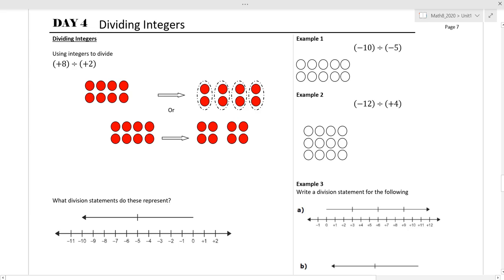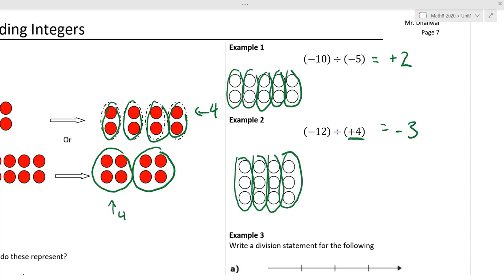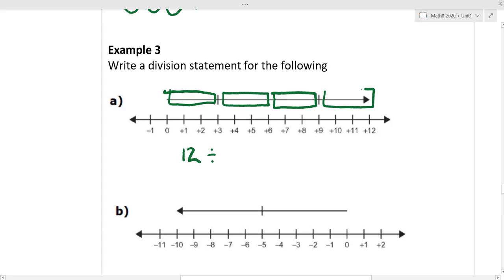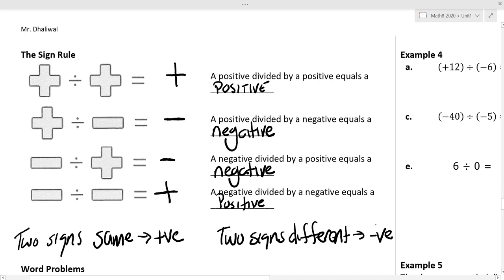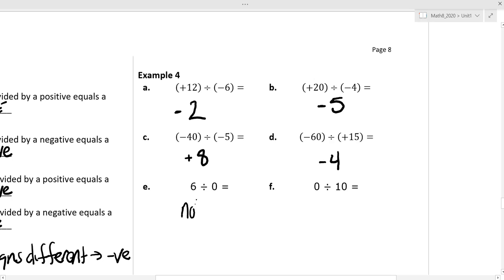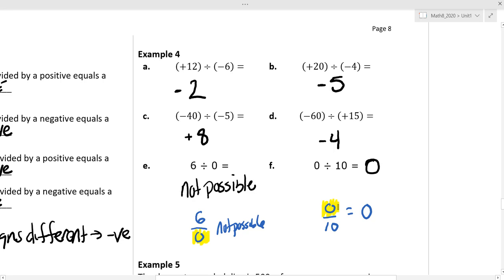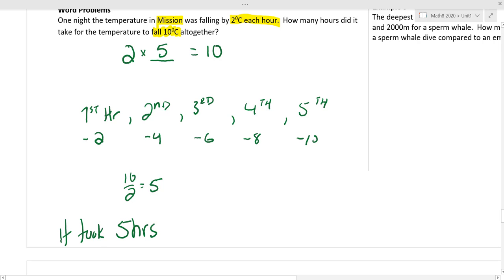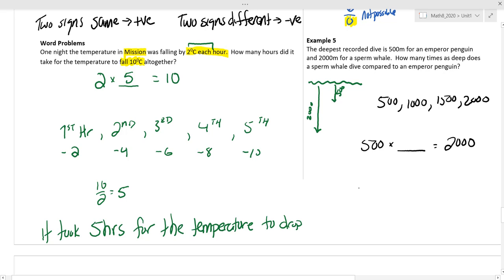Math 8 | unti1 lesson4